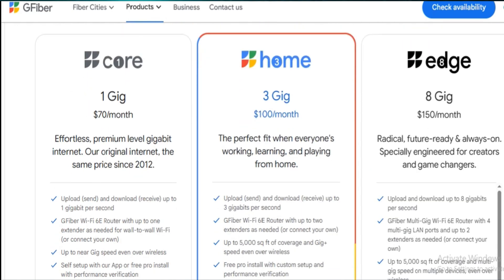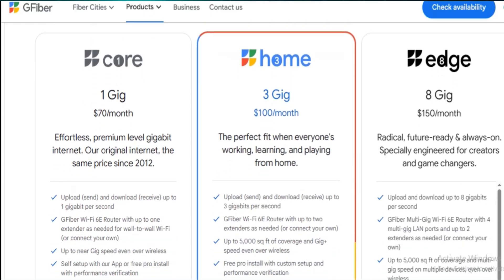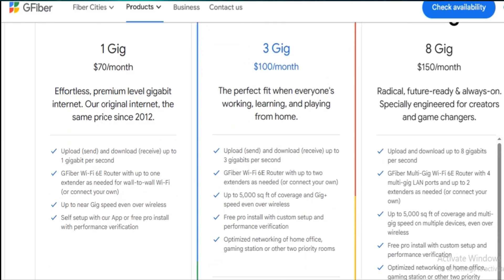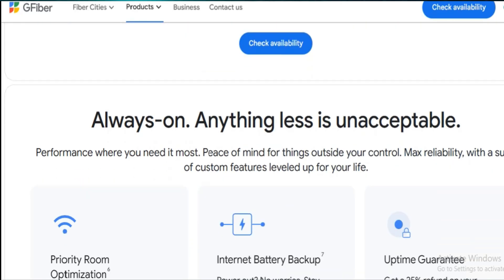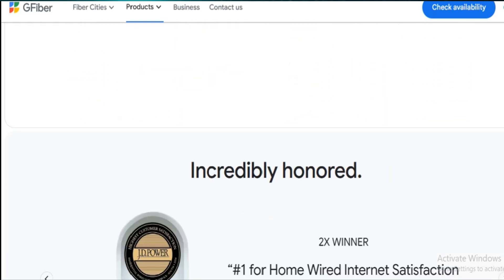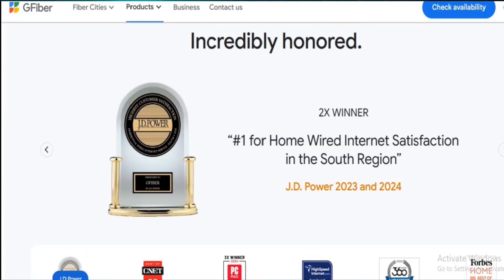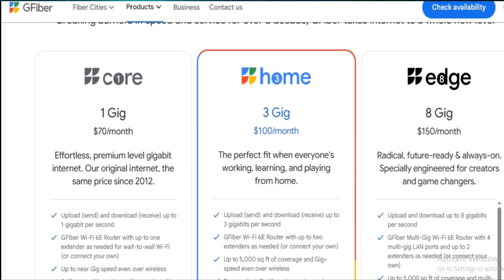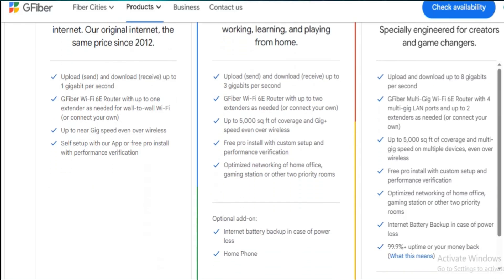Google Fiber 8 Gig Review & Speed Test: Worth $150/Month?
Learn Google Fiber 8 Gig Review & Speed Test – Worth $150/Month?
I put Google Fiber's 8 Gig plan to the test—real-world speed results, setup experience, and whether it’s worth the premium price for everyday users.

If you're looking up Google Fiber 8 Gig review or wondering how fast Google Fiber 8 Gig actually is in real life, this video covers everything from installation to performance. I ran wired and wireless speed tests, tested gaming and streaming, and even looked at whether average households can benefit from 8 Gbps (gigabits per second) internet. Spoiler: it's not just about the speed—it's about the gear, the cost, and what you actually use it for.

What You’ll Learn:

Google Fiber 8 Gig speed test results (wired vs Wi-Fi)

Is Google Fiber 8 Gig worth $150/month?

Equipment and setup requirements for 8 Gbps internet

Real-world use: gaming, streaming, cloud work

Google Fiber 8 Gig vs 1 Gig or 2 Gig plans

Coverage areas and availability

Hidden costs and limitations